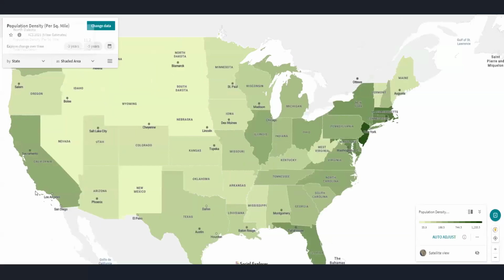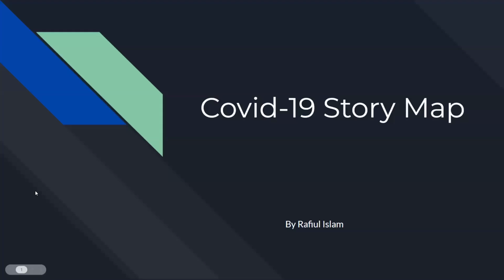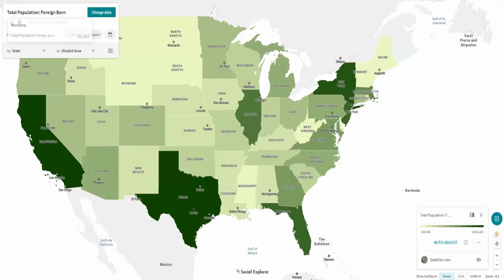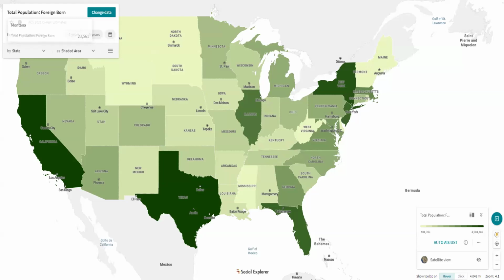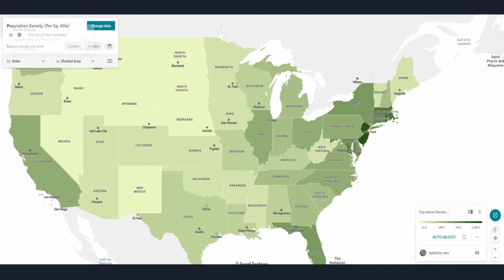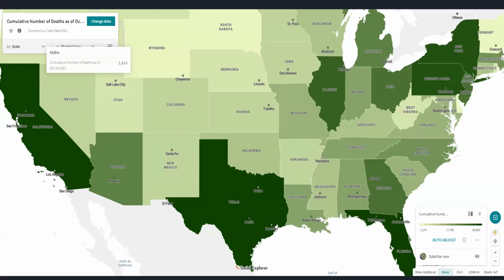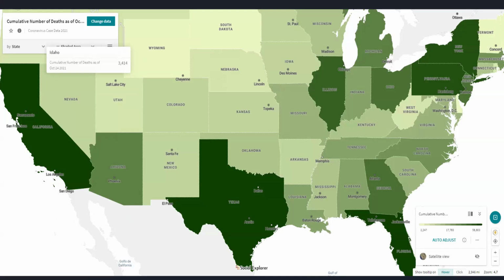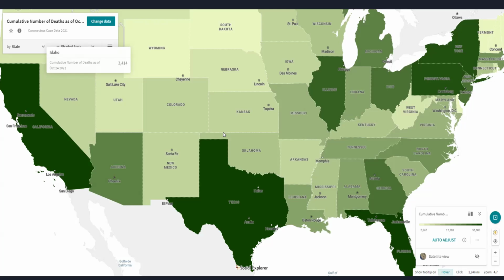Covid-19 story map